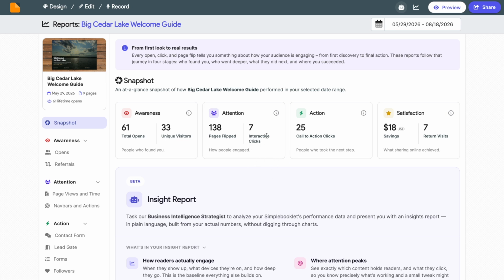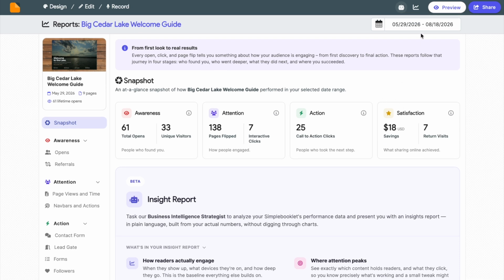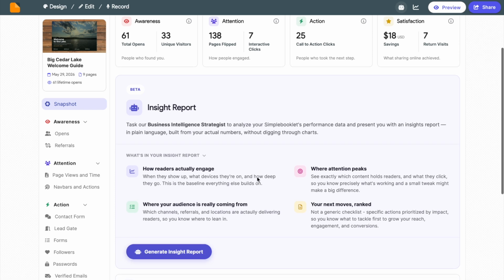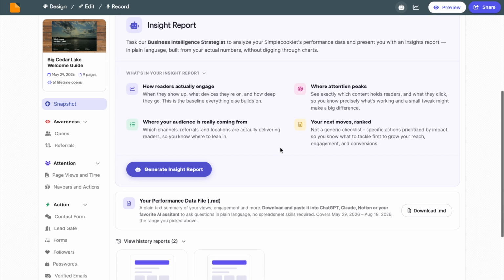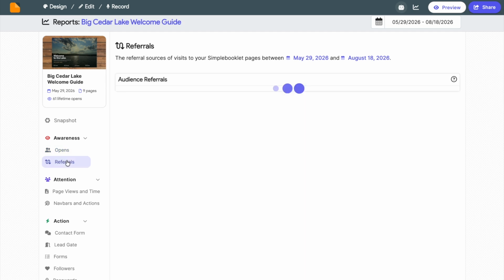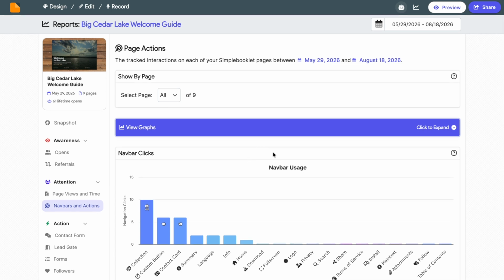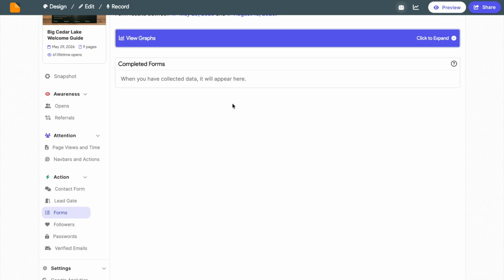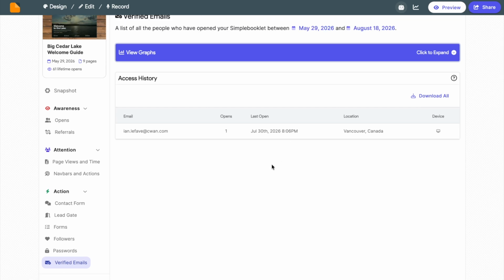Get to Know the Reports Tab in Simplebooklet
Learn how to use the Reports tab to understand how readers interact with your Simplebooklet.

We’ll walk through the Reports Snapshot and individual reports for opens, page views, clicks, referrals, leads, forms, followers, verified viewers, and more.